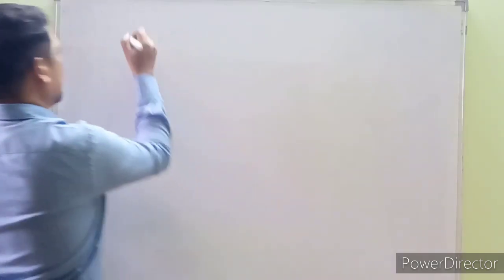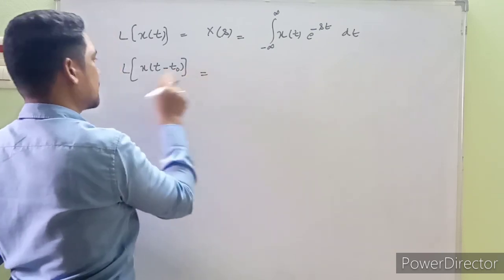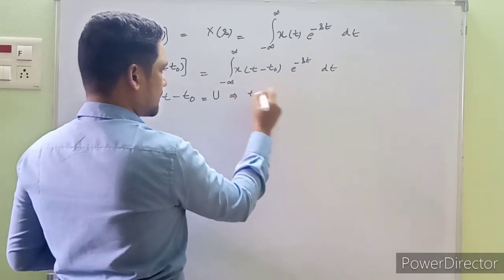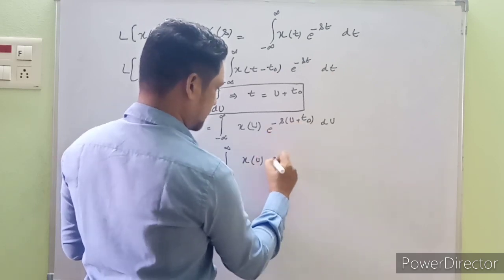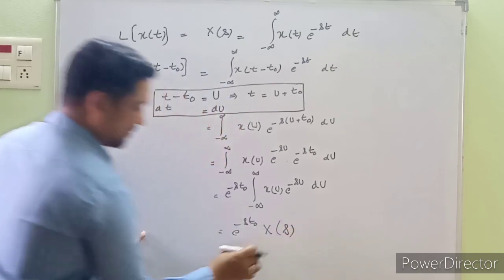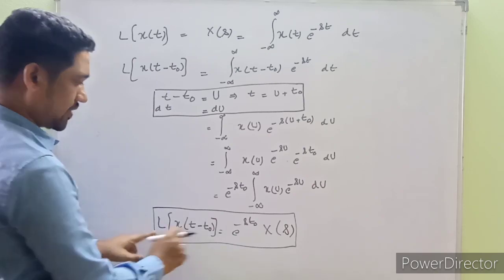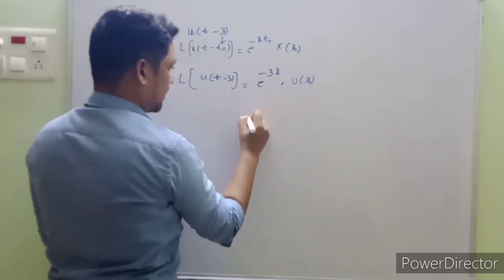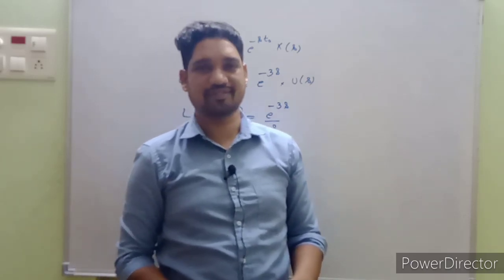Time shifting property of laplace transform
Knowing the properties  of laplace transform will help in evaluating laplace transform of any functions much easier, deeper  knowledge in properties of laplace transform will help in obtaining the laplace transform of any function directly, without much more calculations needed. Many  properties exists in transformation techniques, one such important property is explained in this lecture video